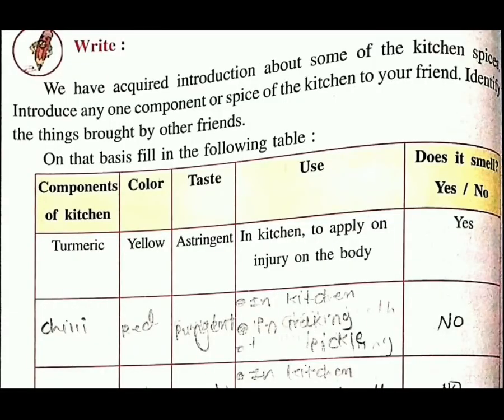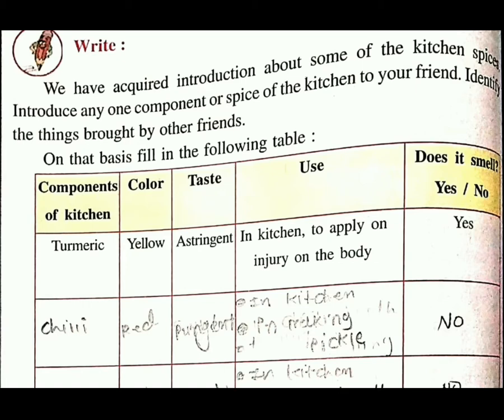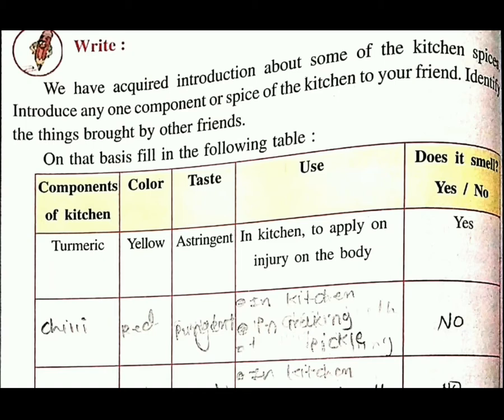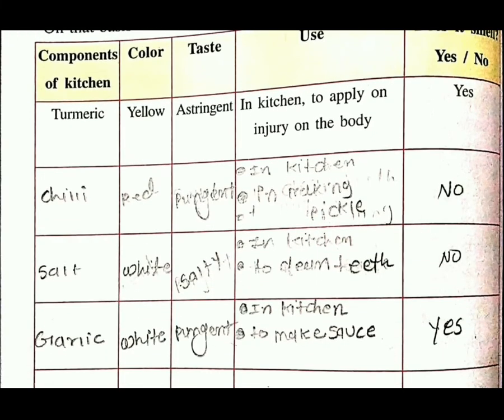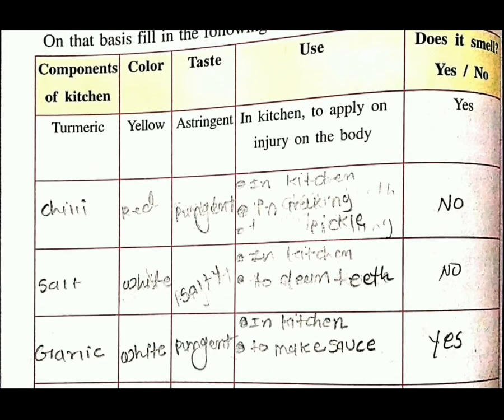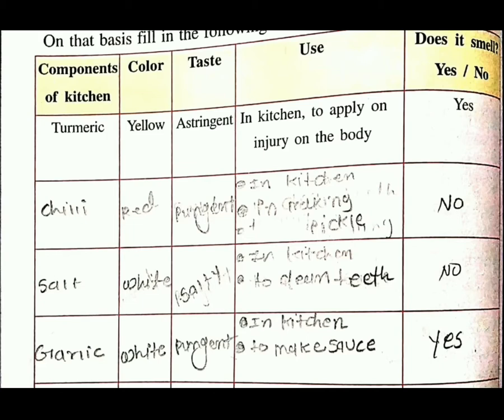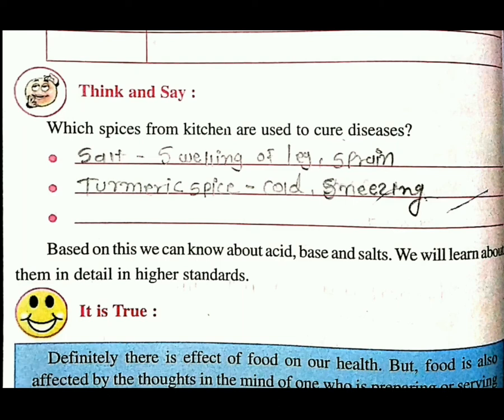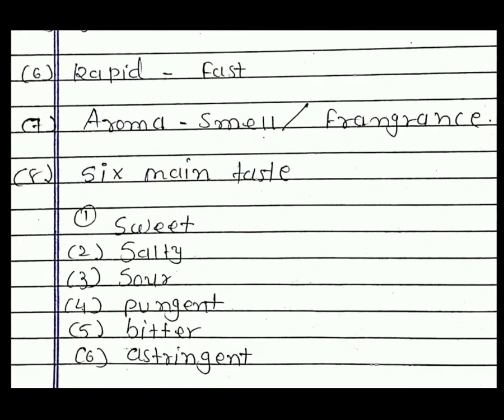Std 5 em env l 8 science of kitchen p 3 by savita